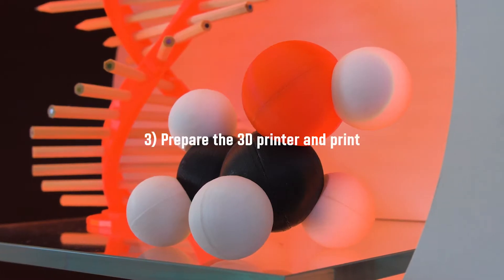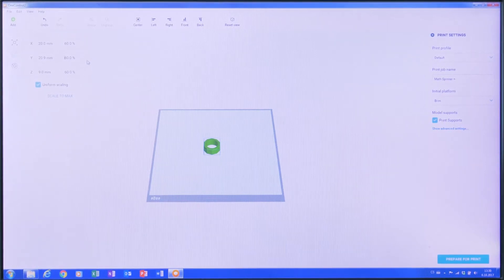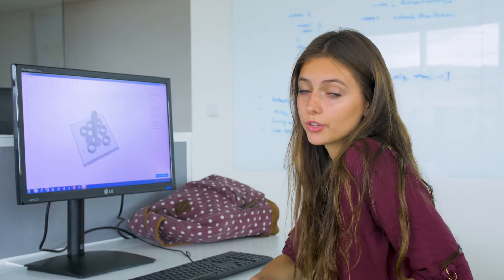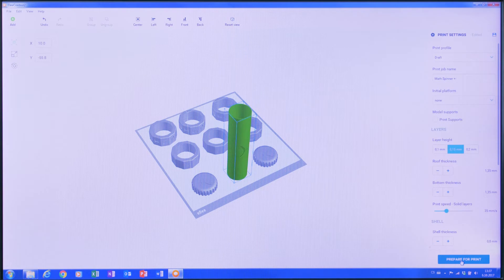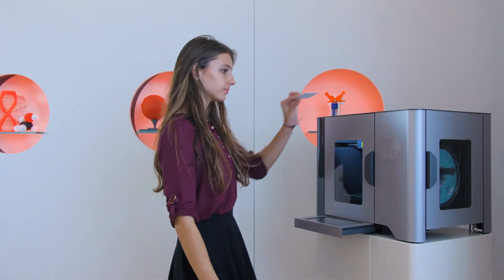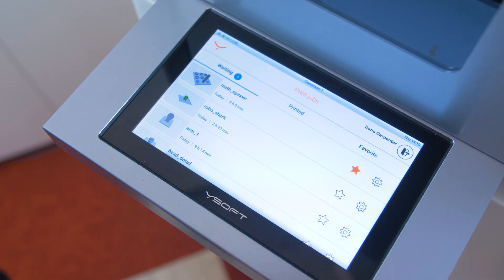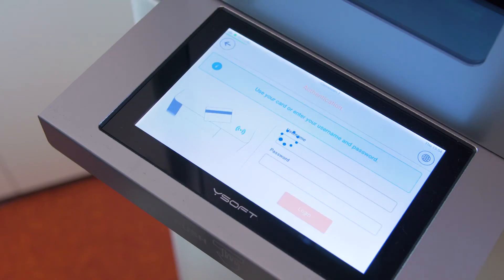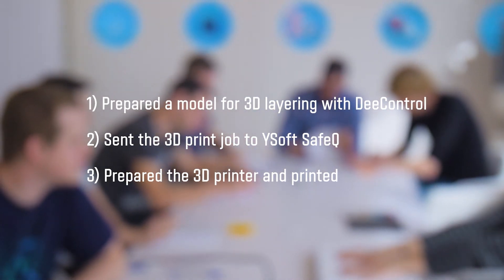Three easy steps to print a 3D model (DeeControl 2)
Going from a design file to a finished 3D model is easy with YSoft be3D eDee print management solution.
Designed for ease of use, student safety and high quality results, the eDee 3D printer and layering software is part of a comprehensive solution for schools and universities.
Watch Dana as she goes through 3 easy steps to produce a 3D model at her school.

Students can create their own CAD model designs or download freely available existing designs. To learn where to find sample CAD designs or about tools for creating your own, please visit.

3D models created by Maria Marsicano, Jack Imakr, mclyman, MakerBot, Jimbotron, mkuiper, 3DCentralVA, Sebphestos.